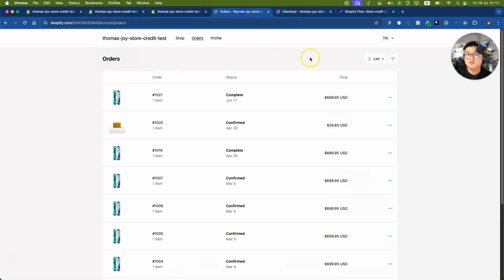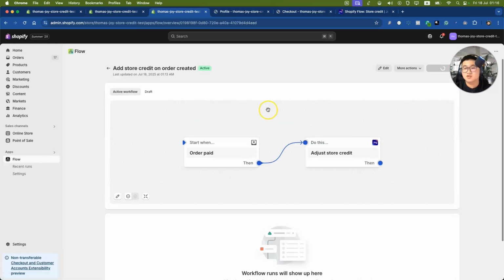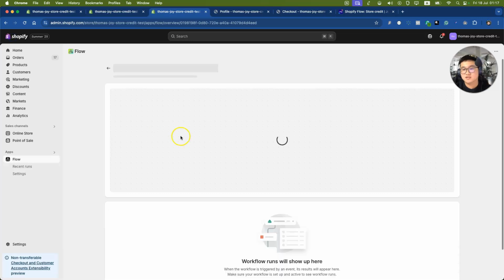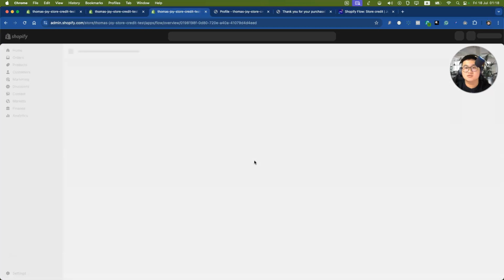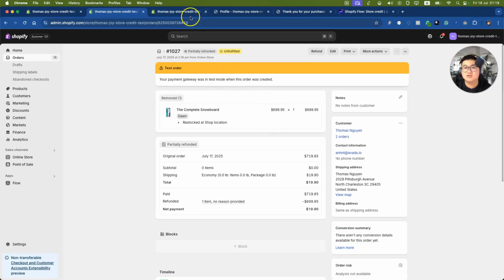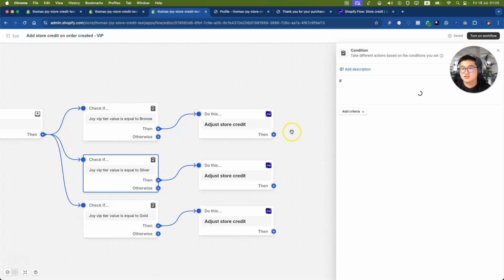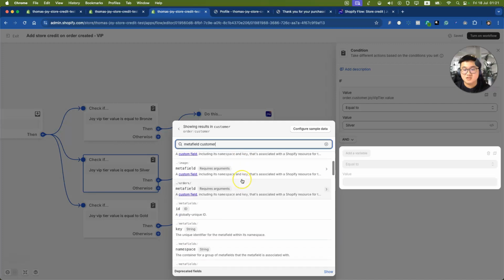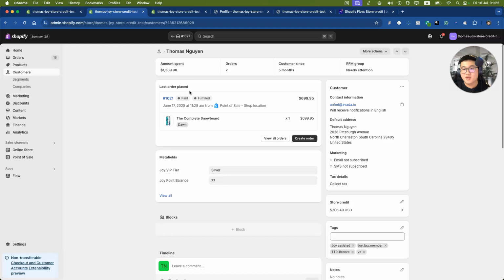How to Issue Loyalty Rewards as Shopify Store Credit (Joy Setup)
In this tutorial, we'll show you how to set up Shopify Store Credit as a redemption option in Joy Loyalty & Rewards, when to use it (vs discount codes), and how to roll it out without breaking existing customer flows.